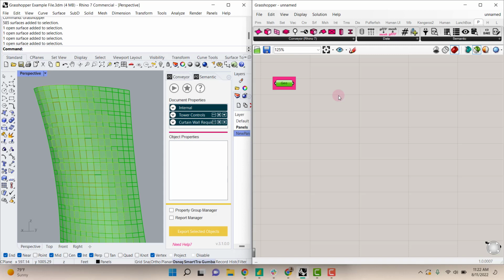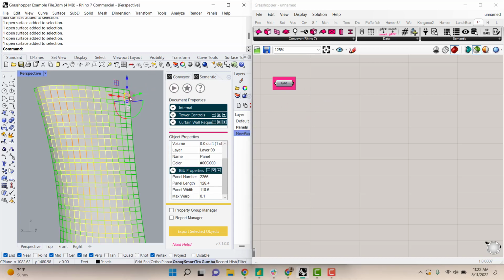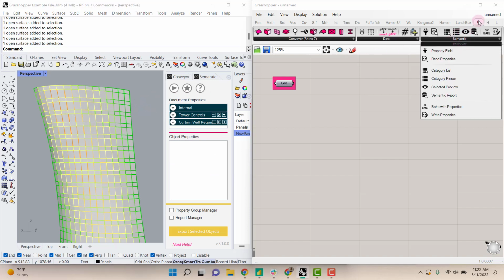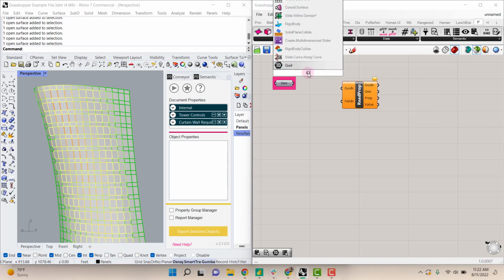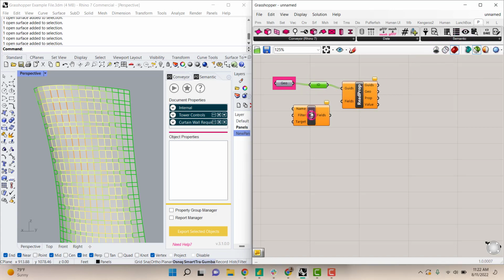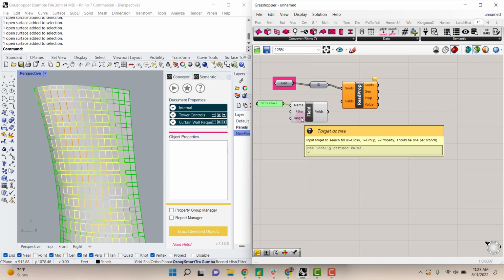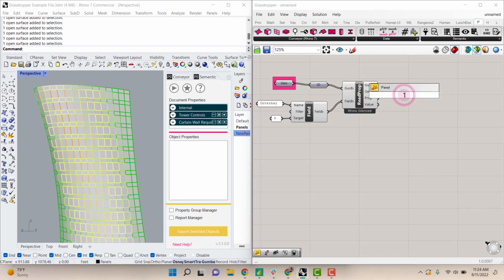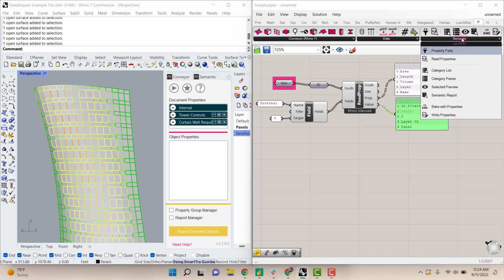Semantic for Grasshopper Tutorial - Read Properties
This tutorial covers how to read Semantic Rhino properties into a Grasshopper definition.